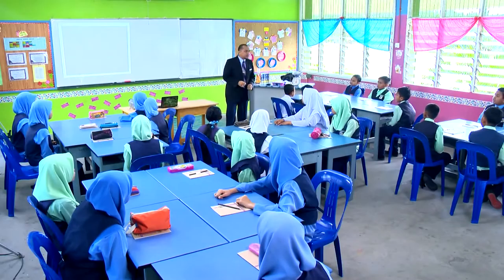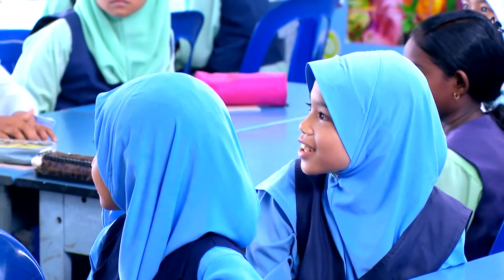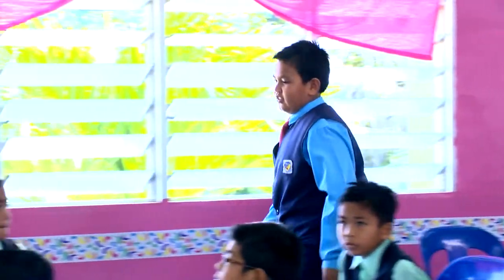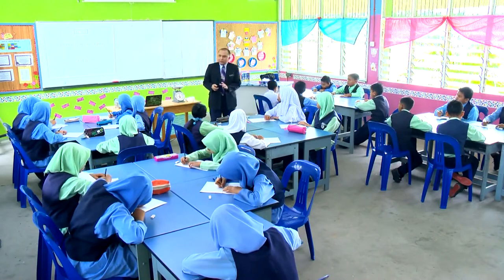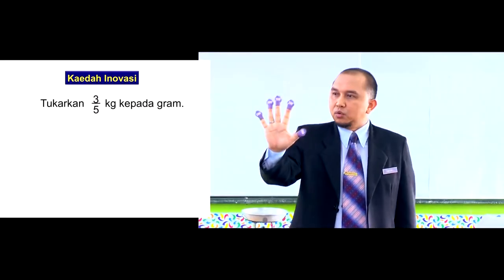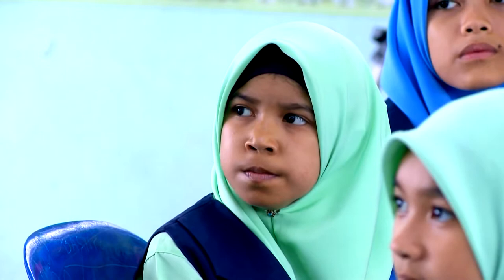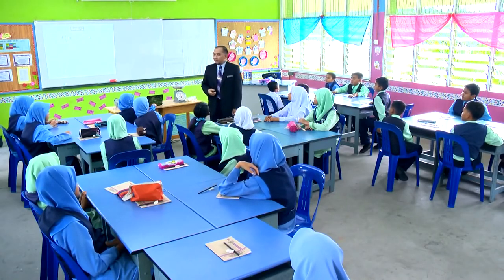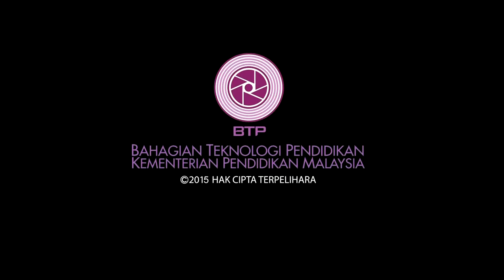Tahun 6 | Matematik | Penukaran Unit Melibatkan Kilogram dan Gram | eGuru 050